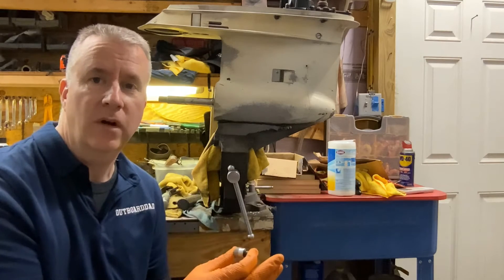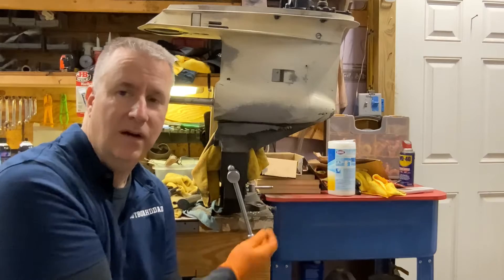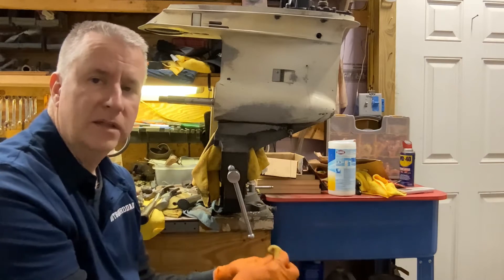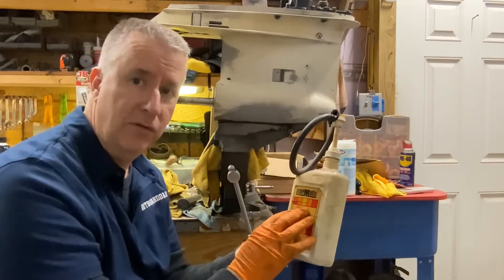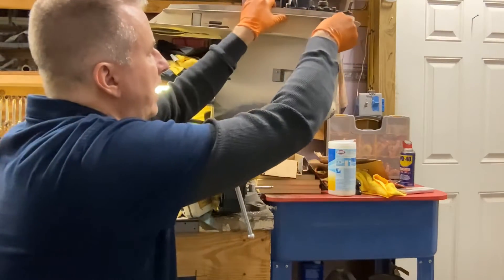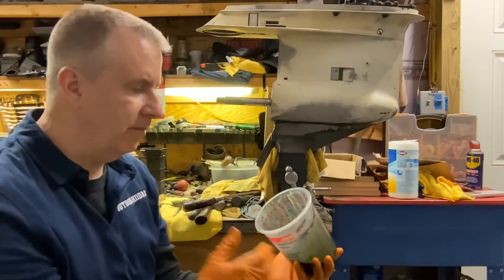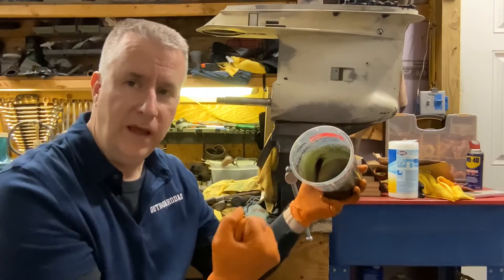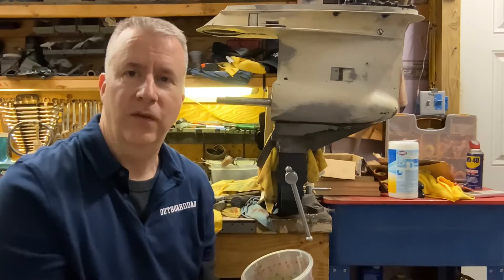Lower unit maintenance Heli Coil repair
Changing the lower unit oil and repairing stripped bolt with Heli Coil